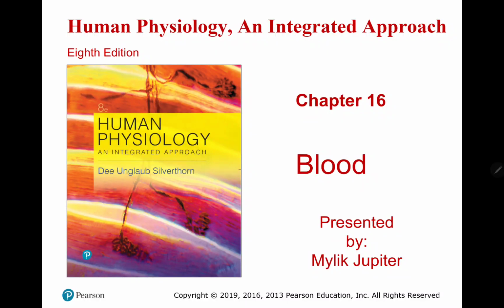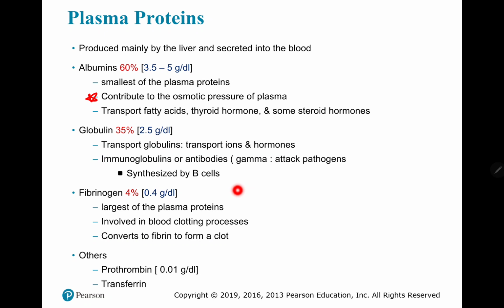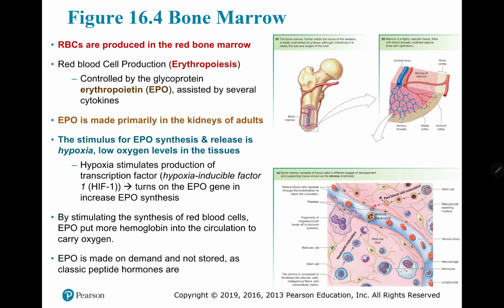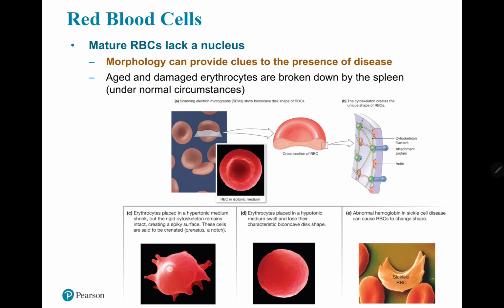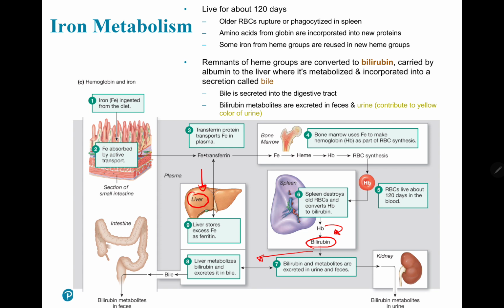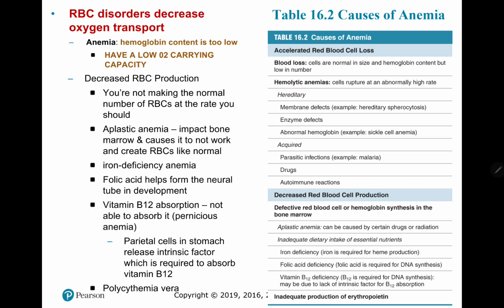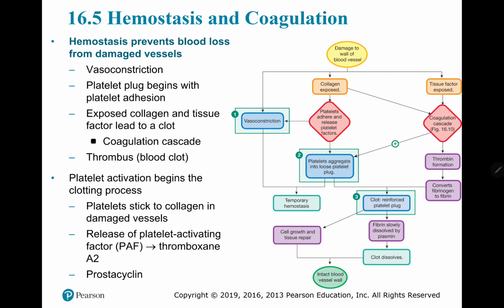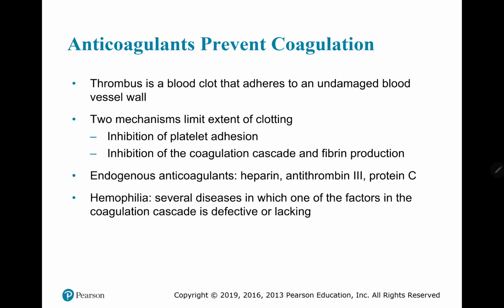Physiology Chapter 16: Blood